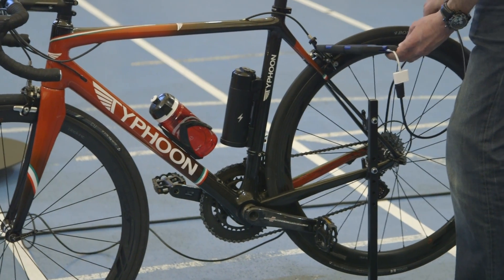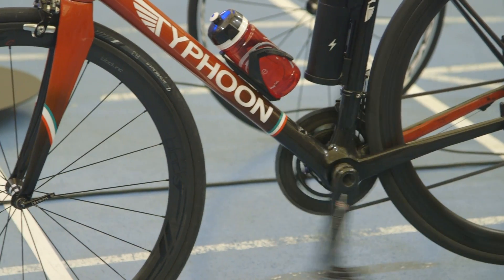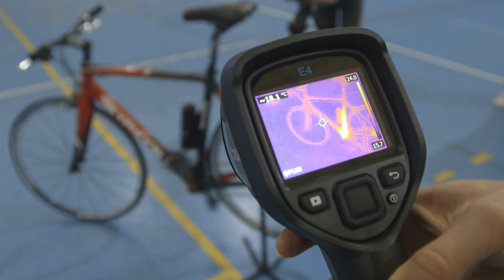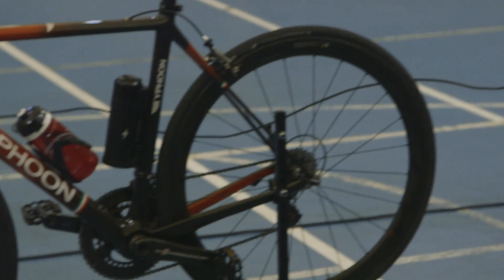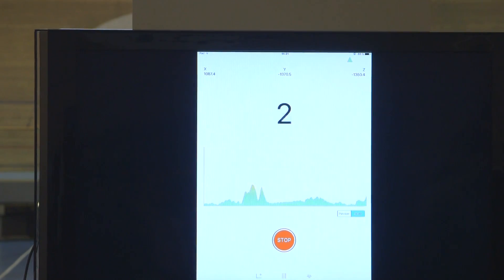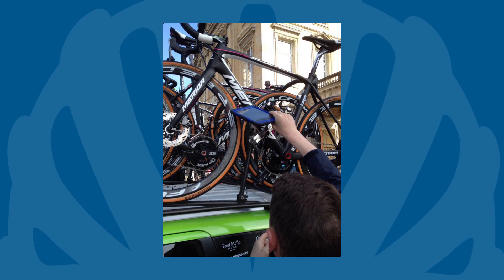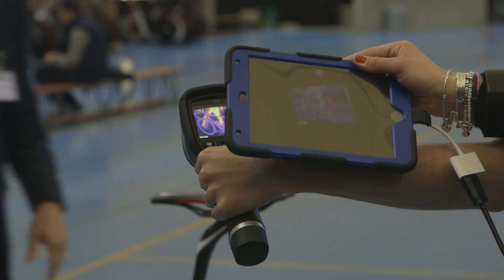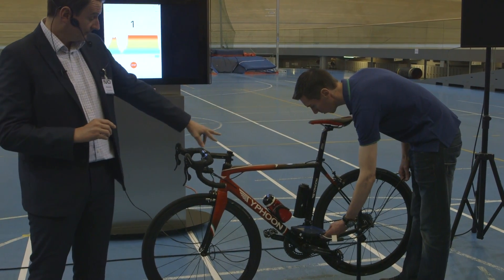How UCI Detects Mechanical Doping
Mechanical doping is real.  Thankfully, the UCI has developed an effective way to detect and deter the use of motors in professional cycling.